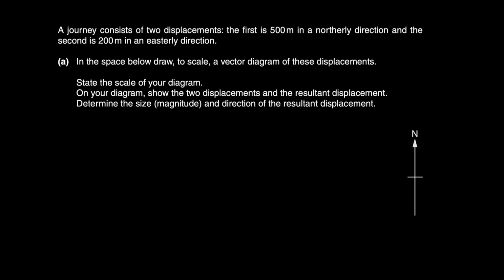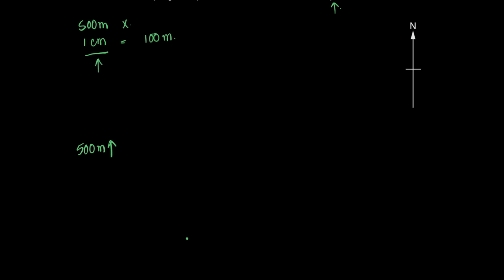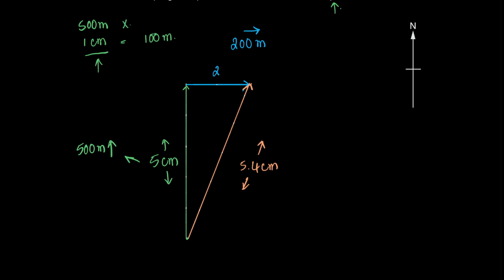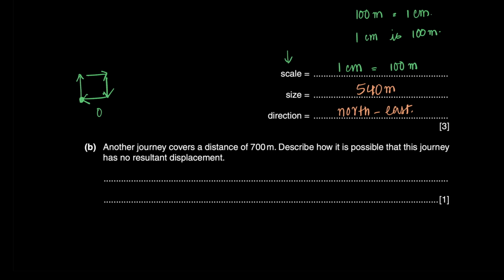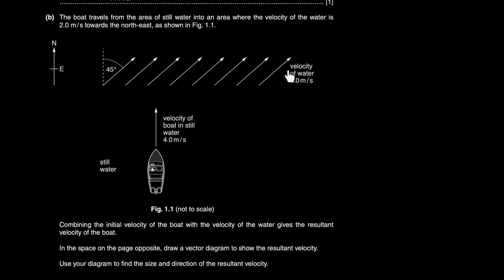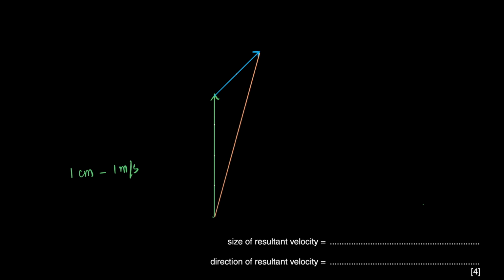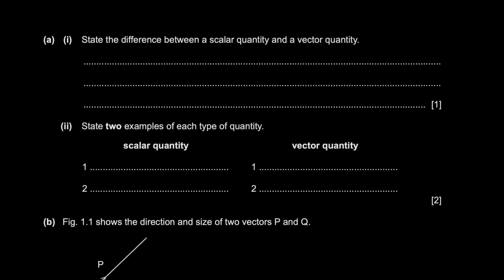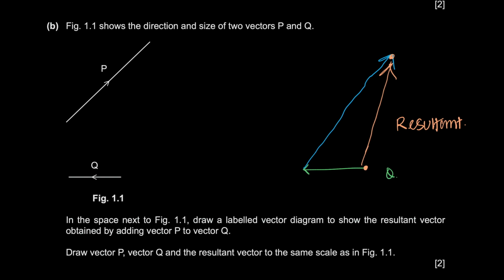Vectors Practice | Physical Quantities, Units and Measurement - OL/IGCSE Physics